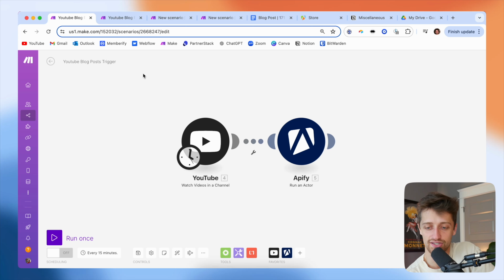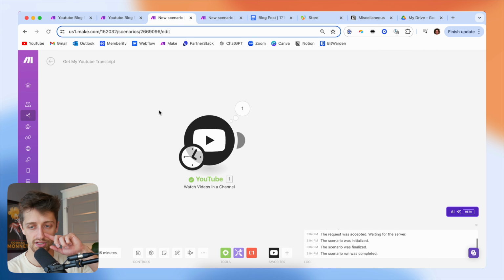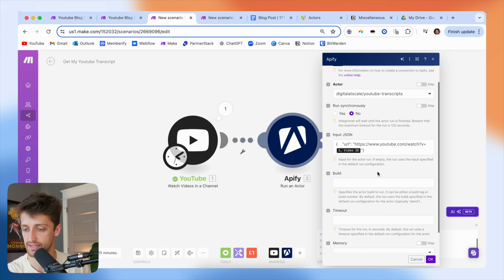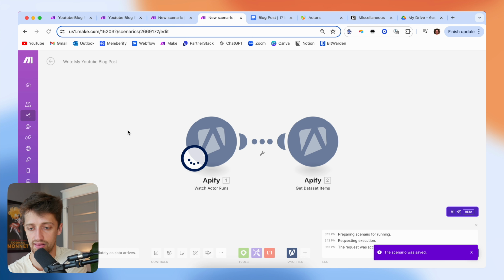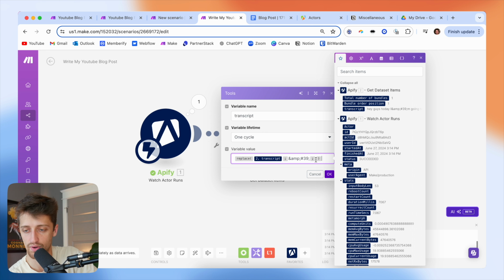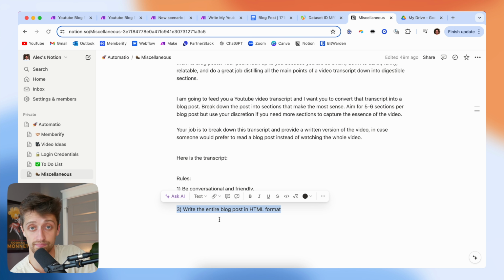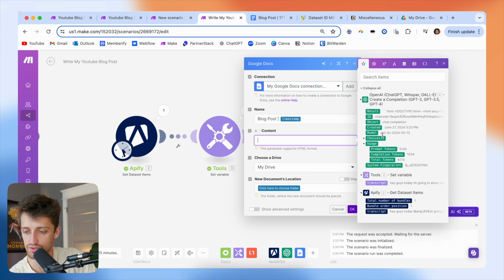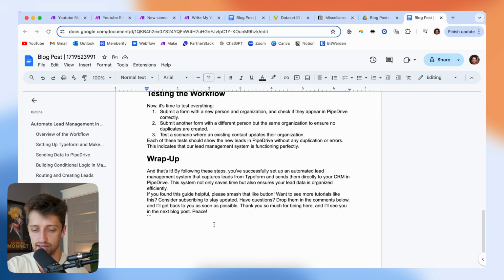How To Automatically Transform Youtube Videos Into Blog Posts (2024 Full Tutorial)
Today, I am going to show you how to convert your YouTube videos into complementary blog posts, all automatically in Make.com. Let's get into it!

📖 Description -

Converting your YouTube videos into blog posts is a strategic way to enhance your online presence. It not only increases your digital real estate but also significantly boosts your SEO, making it easier for potential clients to find you. Additionally, it provides another platform for your audience to engage with your content, fostering a deeper connection. This multi-media approach is a win-win for growing your visibility and building your brand.

In this video, I am going to show you how to convert your YouTube videos into complementary blog posts that you can post online. Firstly, we'll start by building our YouTube trigger in Make.com. Then, we'll build our API agent capable of returning our video's transcript. Next, we'll clean up our transcript and craft a prompt for OpenAI to convert our transcript into a blog post. Finally, we'll create a new Google Doc where we can read over our post, review, and ultimately publish online.

⏰ Timestamps -

0:00 👋 INTRO
1:26 🕵🏻 Build Trigger & Transcript Agent
6:43 📜 Retrive Transcript
10:18 🛁 Clean Up Transcript
13:15 🖋️ Write Blog Post
17:11 📕 Create Google Doc
18:41 🧪 Test!!!
21:44 ✌️ CONCLUSION

🔗 My Links -